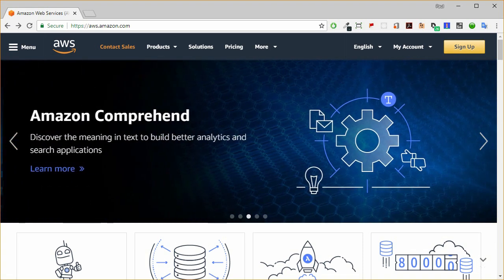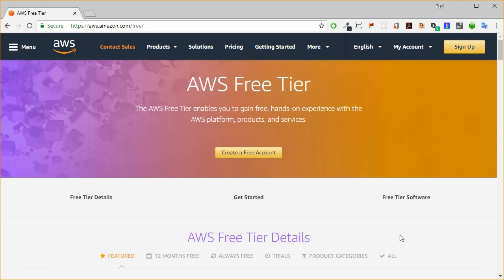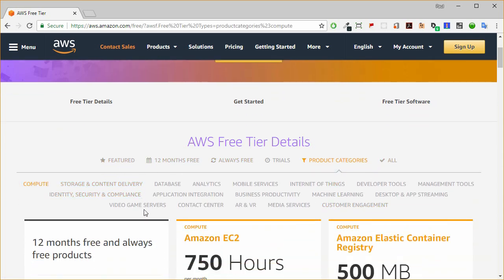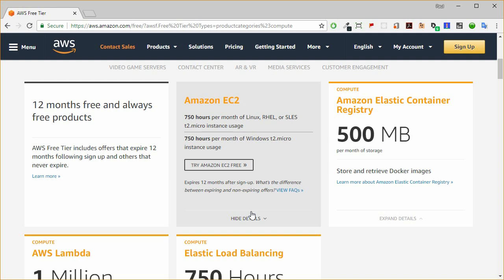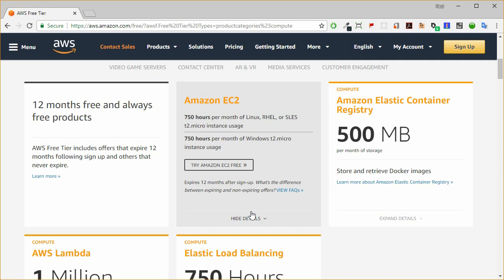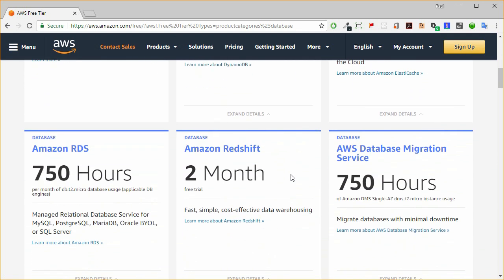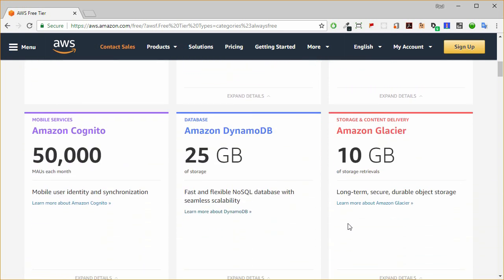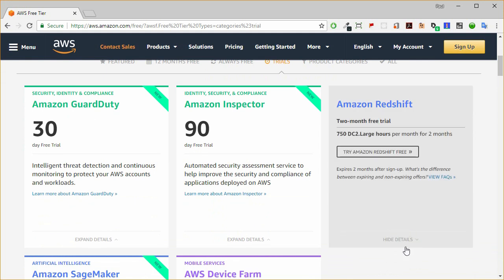13 AWS Free Tier